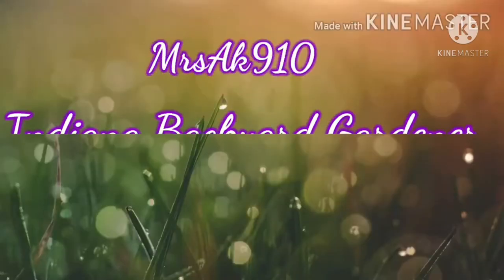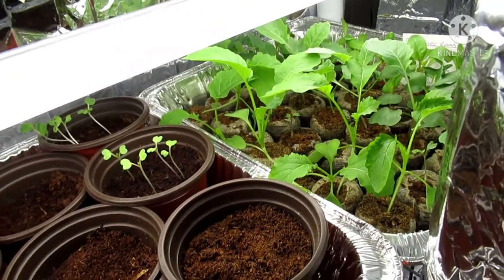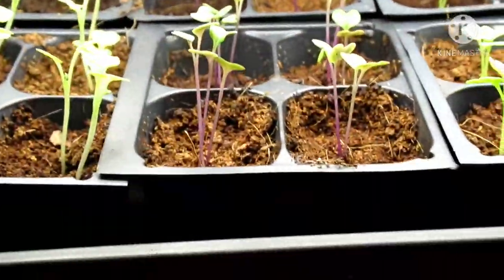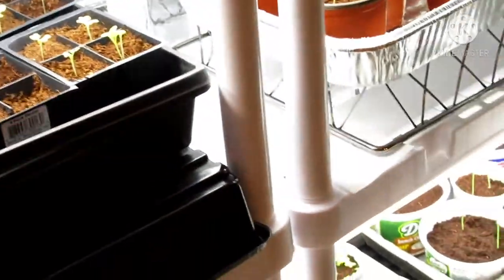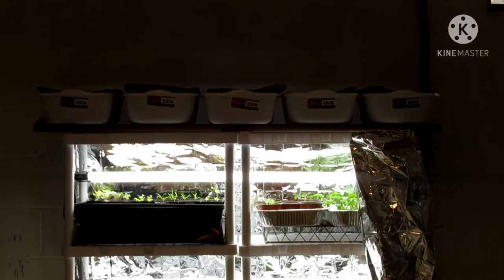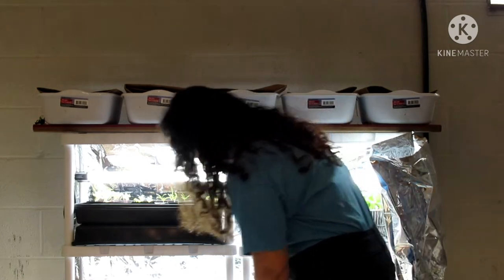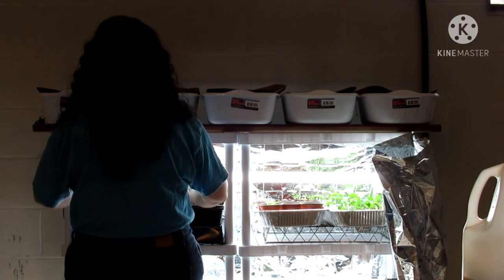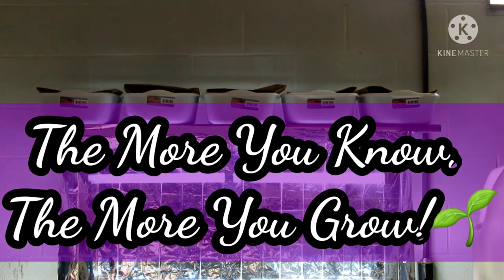Beginner Gardener Series Ep7: Watering and Fertilizing Seedlings/ "Bunny Brew" (Rabbit Manure Tea)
ALL IS WELL WITH THE ELECTRIC!! IT WAS JUST A FUSE :)
Rabbit manure is one of the best manures for your organic gardens!
Rabbit manure is one of the few fertilizers that will not burn your plants when added directly to the garden and can be safely used on food plants.
N – P – K VALUES – Rabbit= N- 2.4 P- 1.4 K- .60, Chicken=N- 1.1 P-.80  K- .50, Sheep=N- .70 P- .30 K-.60, Horse=N- .70 P-.30 K- .60, Steer=N- .70 P-.30 K-.40, Dairy Cow=N- .25 P-.15 K-.25  As you can see by the nutrient values of farm manures and how they measure up and rabbit manure really shines! Rabbit manure also doesn’t smell as strong as other manures making it easy to use.
NITROGEN(N)- Rabbit manure is higher in nitrogen than sheep, goat, pig, chicken, cow, or horse manure. Plants need nitrogen to produce lush green growth. Nitrogen helps plants grow greener and stronger helping the plant reach its full potential. This is great for all those quick-growing salad greens! Great for the early growth of tomatoes, corn, and many other vegetables.
PHOSPHORUS(P)- Rabbit manure is also higher in phosphorus than the other manures. It helps with the transformation of solar energy to chemical energy. Which in turn helps with proper plant growth. Phosphorus also helps plants to withstand stress. Phosphorus in the soil encourages more and bigger blossoms helping with flowering and fruiting also great for root growth.
POTASSIUM(K)- Potassium helps with fruit quality and reduction of disease plants will not grow without it. Plants use potassium as an enzyme to produce proteins and sugars. They also use potassium to control water content.

RECIPE: 5:1 RATIO Water: Rabbit Manure
To make the tea, put a heaping shovel full of rabbit manure in a burlap bag or porous cloth with the four corners tied together. Put the bag in a 5-gallon bucket and fill it with water. Allow it to seep in the warm sunshine for a week. Remove the bag and suspend it above the bucket until it stops dripping. You can speed up the process by putting manure directly into the bucket with the water and let it sit for 3 days, stirring daily. Then put some burlap over the top of another empty bucket (making a strainer) and pour thru the cloth to strain out the solids. Suspend the solids in the makeshift strainer above the bucket until it stops dripping. In both processes, the solids will not have released all their nutrients to the tea, and they will still be a beneficial soil amendment (put into the garden or compost pile). If you have many plants, you may want to use a big barrel by using the ratio of 1 part manure to 5 parts water. To use the Tea, dilute it until it is about the color of kitchen tea, which should be about one cup of the concentrated manure tea to a gallon of water.

I'm not a master gardener or a head chef. I have success and I have failures. But I love to learn and I love to share with others. I developed a passion for gardening as well as cooking and I continue to learn new things along the way. Join me and follow along! I like to do things easily and organically if I can help it. I also like to grow the most food in the least amount of space as well as keep the cost of gardening to a minimum. I like to DIY a lot in the garden and use things that are already at my disposal. I love simplicity!

Merchandise For Sale: T-Shirts, Mugs, Etc.

AMAZON WISHLIST:

Listia TRADE AND AUCTION FOR FREE-FREE SEED!